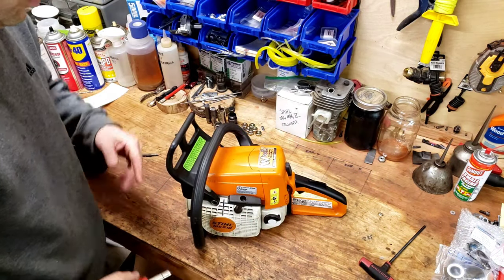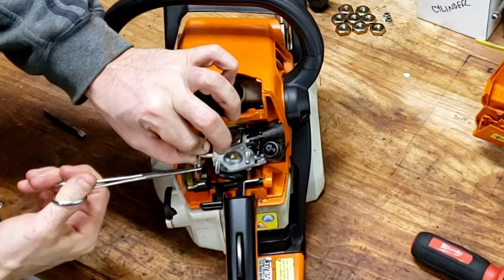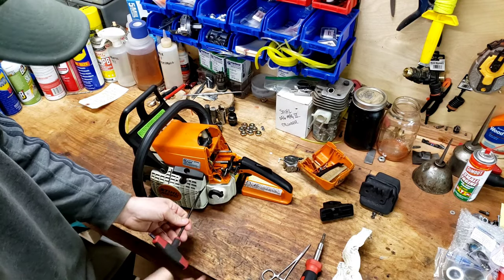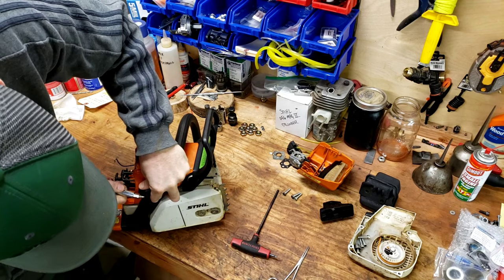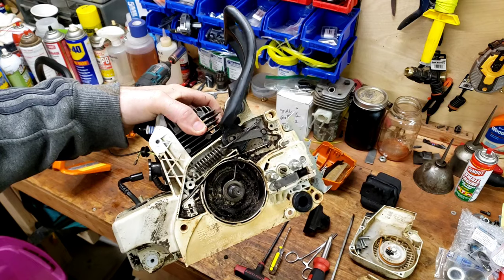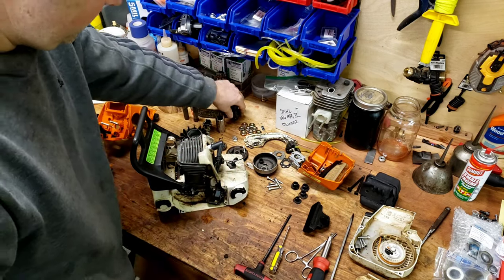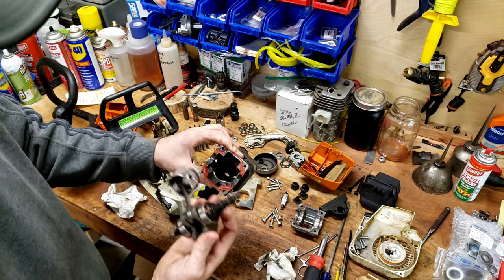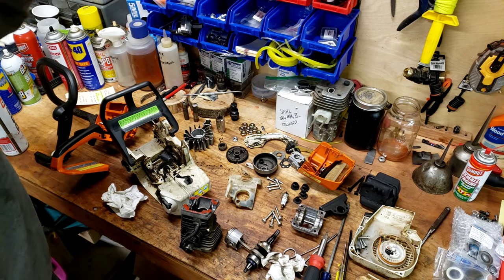Stihl 021/025/MS210/MS250 a common air leak & engine removal full tear down disassembly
3rd one of this "family" of saws that I've come across with the same exact air leak. They may not all have this issue, but it's enough for me to call it a common problem. I believe it originates from not keeping the head screws properly tightened. They loosen up over time and use.